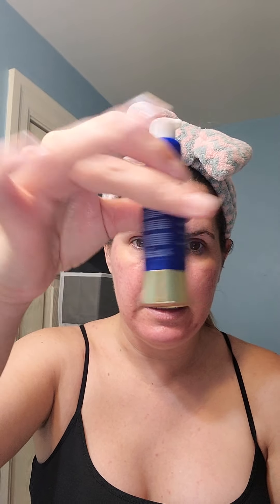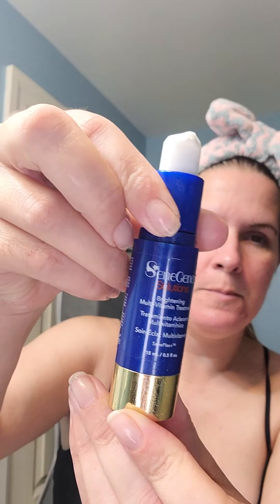Senegence skin care morning cleanse routine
Using 3 in 1 cleanser
Climate Control mixed with Vitamin C serum
Brightening multi vitamin cream
Neo tight Eye serum
Nangai oil
Daytime Moisturizer